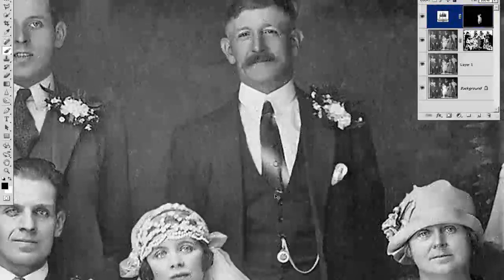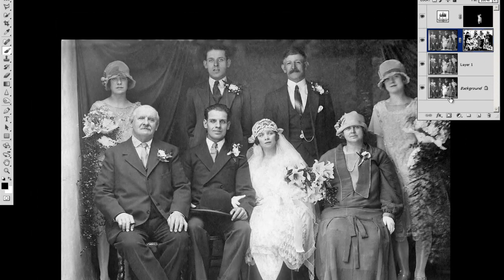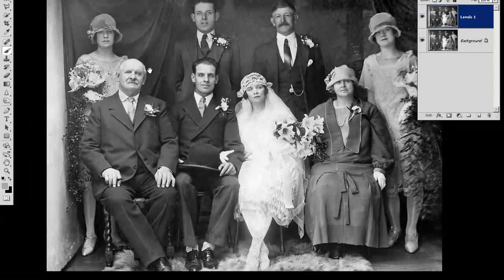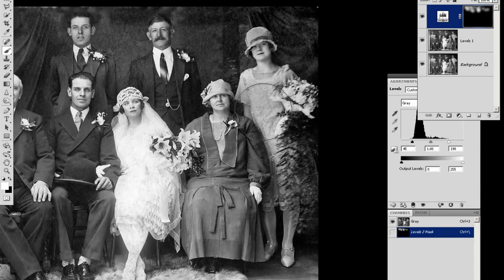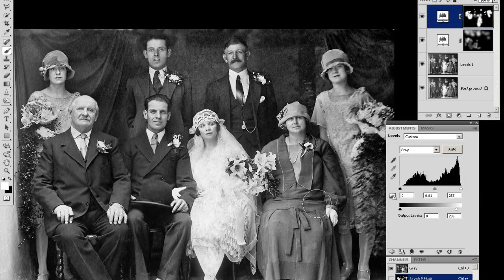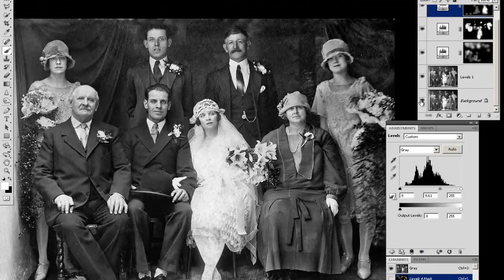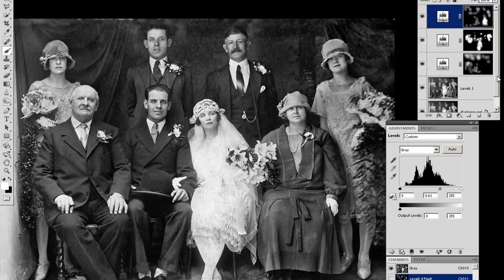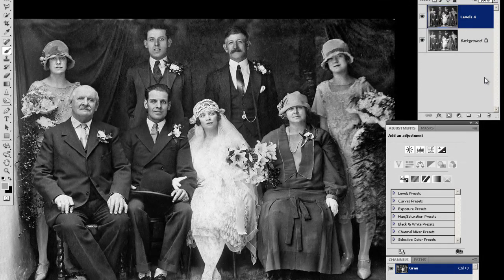clean photo for colorize of B&W pt3b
adjust brightness and sharpen